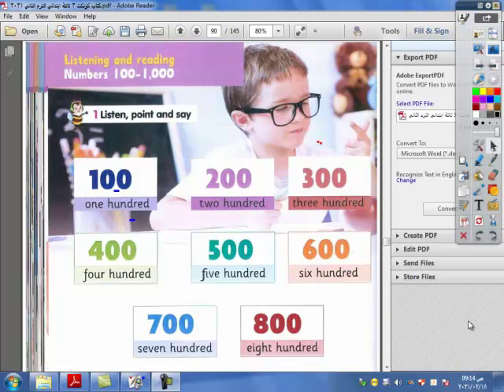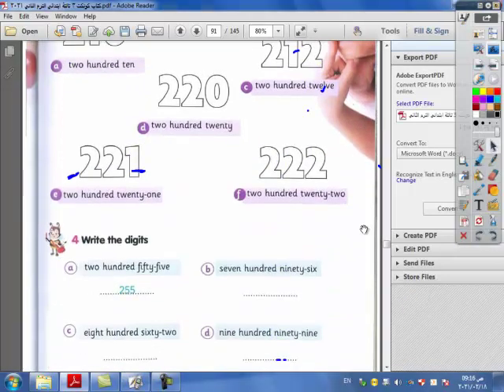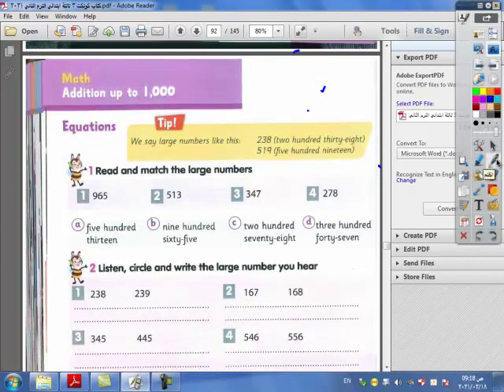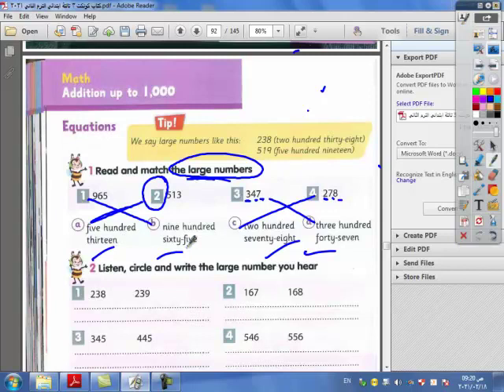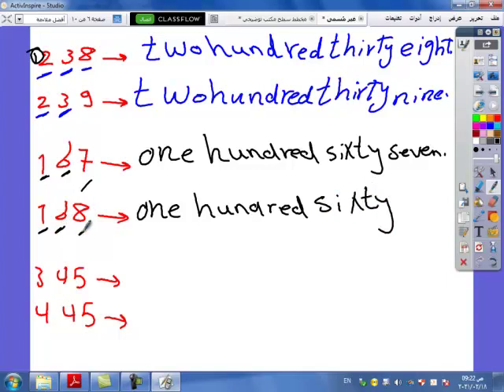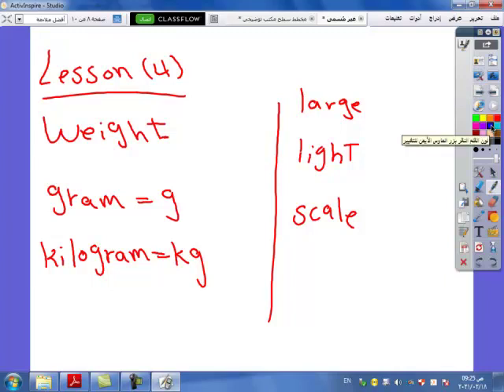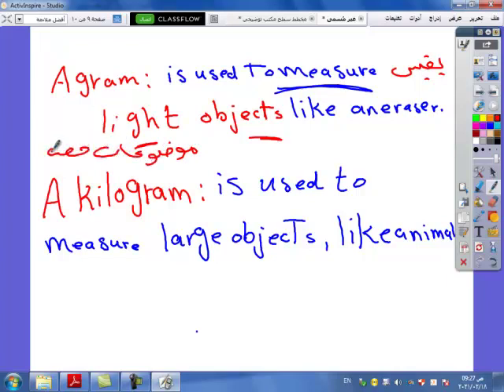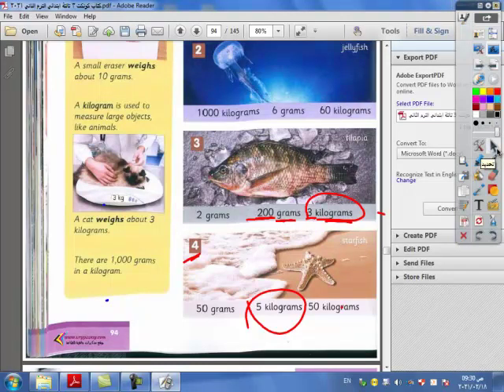English - unit 9 - lesson 3,4 ( primary 3 - Arabic department )